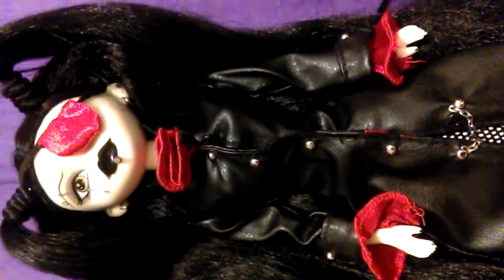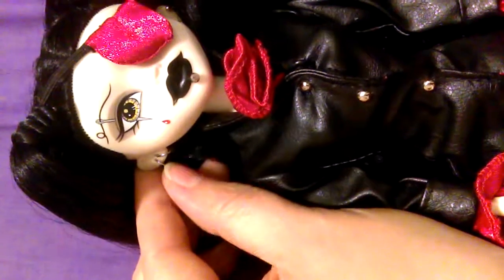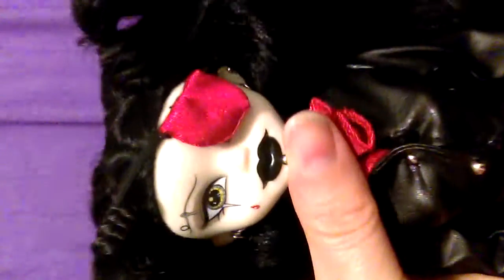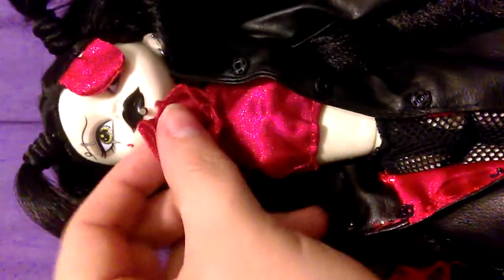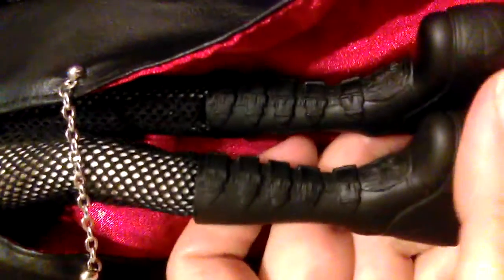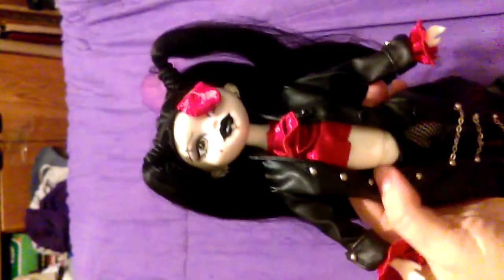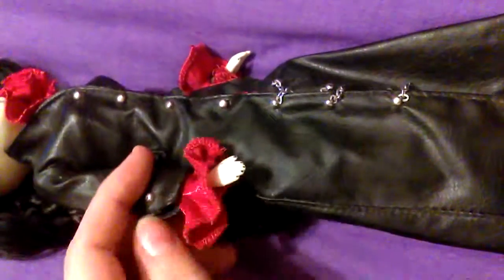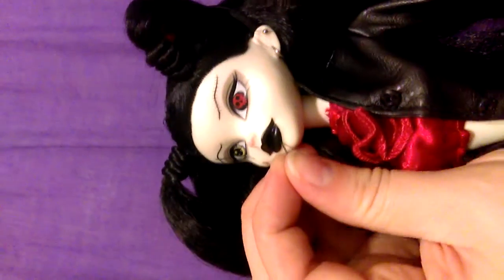Toy Review: Begoth doll, Series 6: Penelope Fabrique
Bleeding edge Begoth doll, series 6 Penelope Fabrique